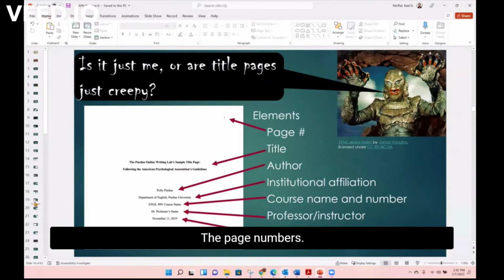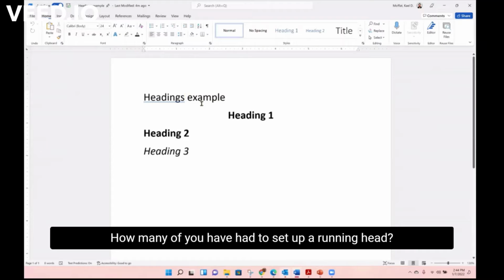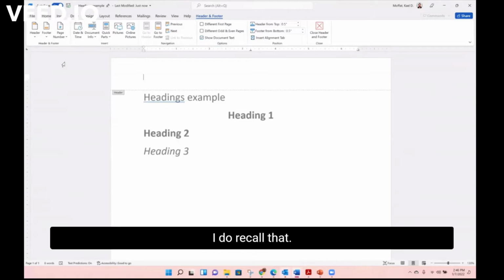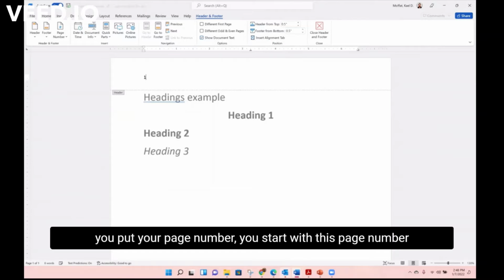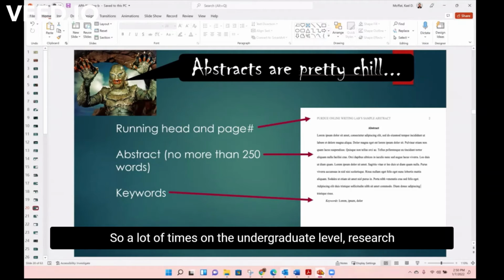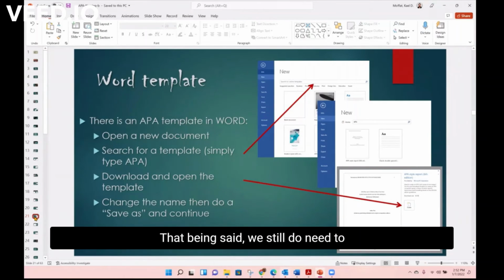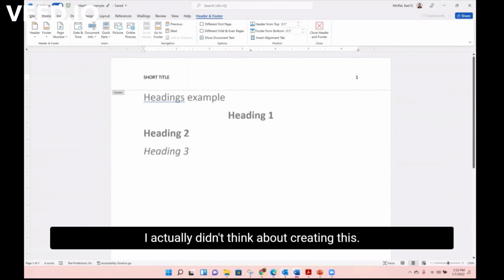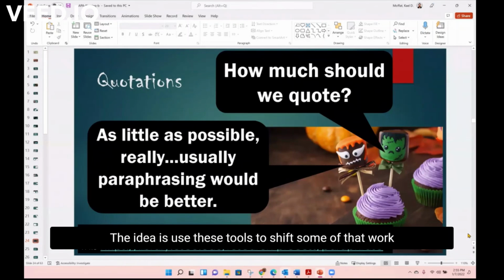Nursing APA presentation, part 5